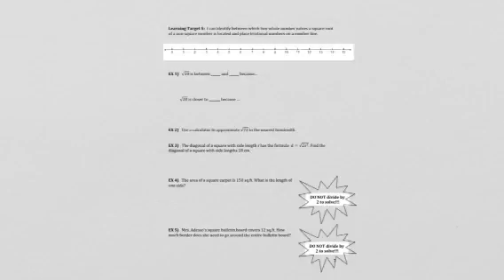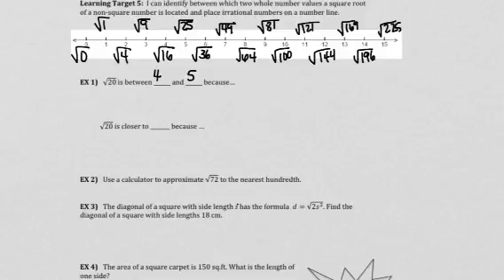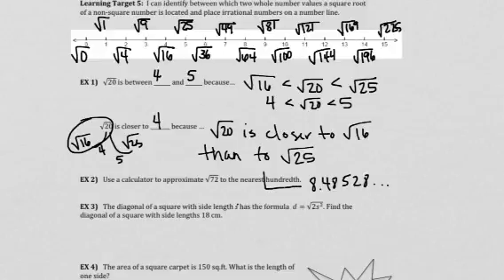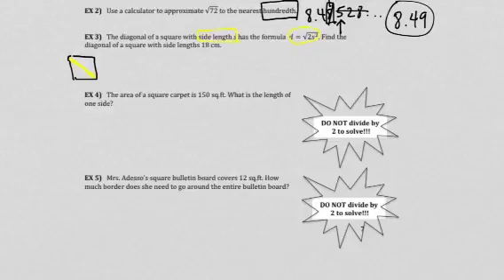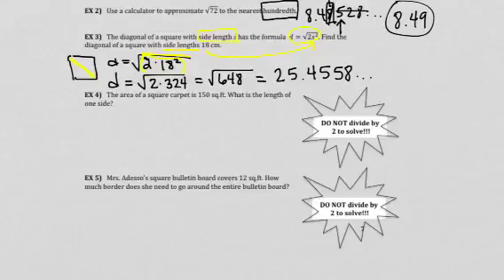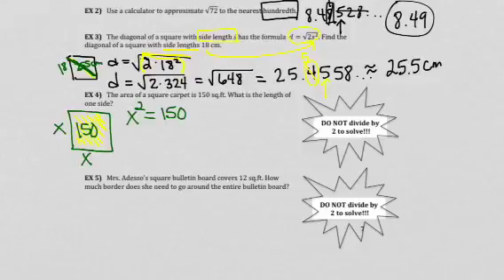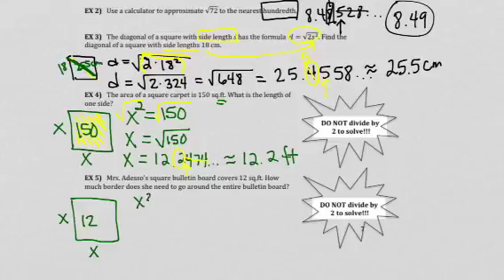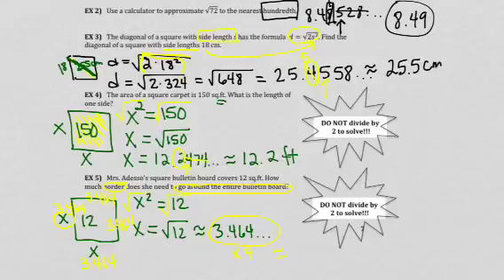Learning target 5 topic 1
I can approximate irrational numbers involving square roots on a number line.